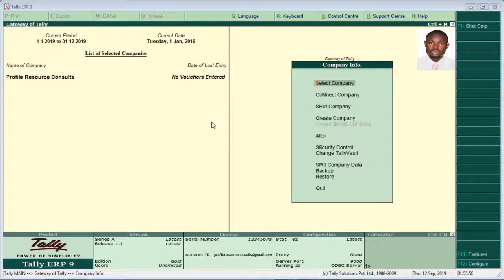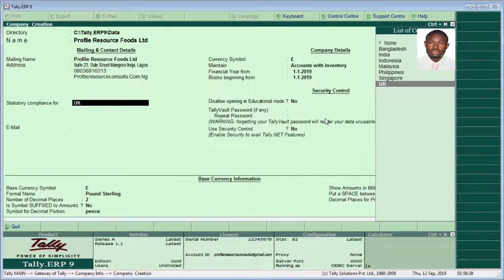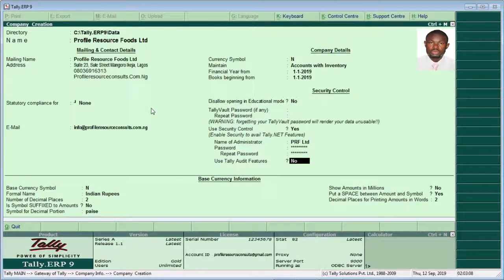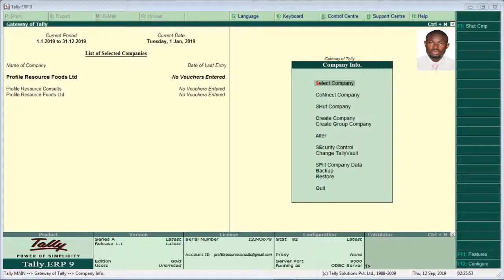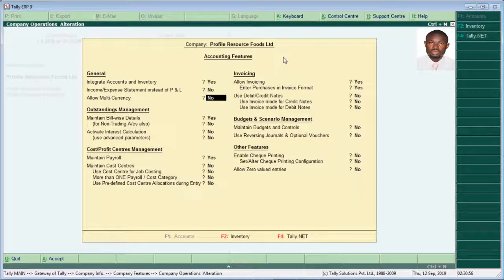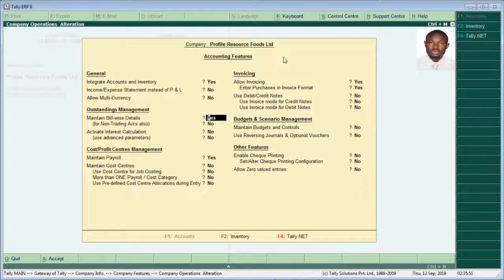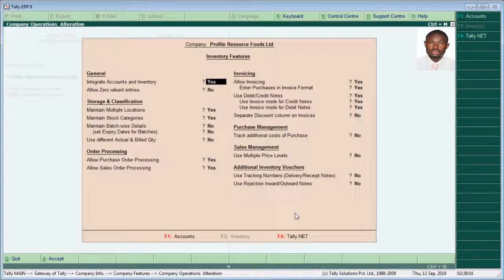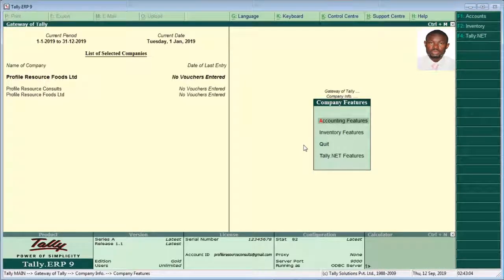Learn Tally ERP 9 Accounting for Nigerians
1.  create a company

2. Setting Accounting Features and Inventory Features